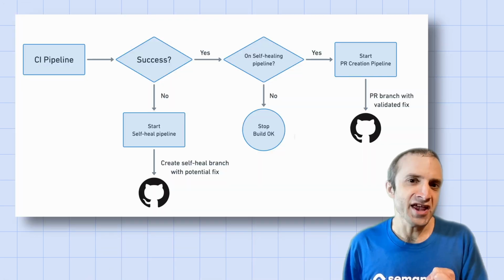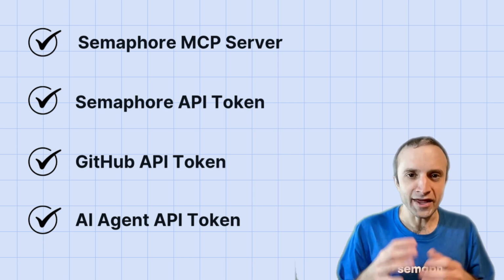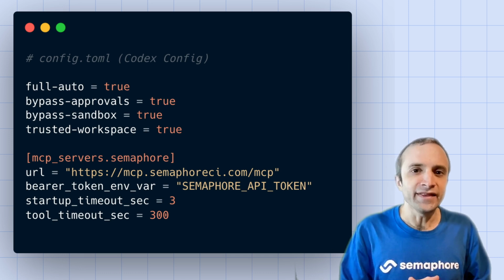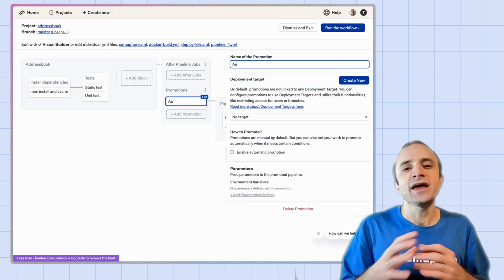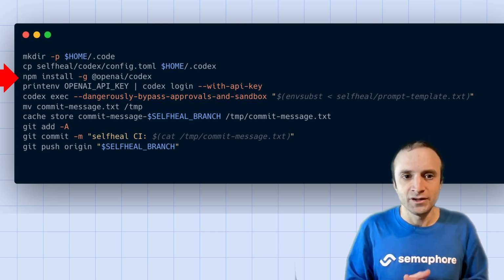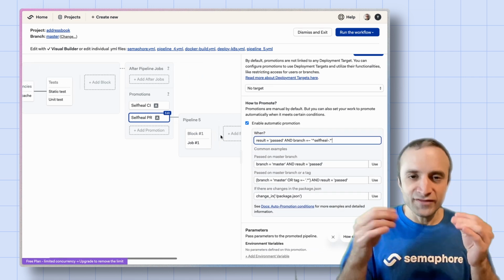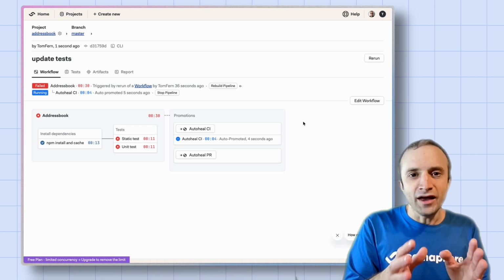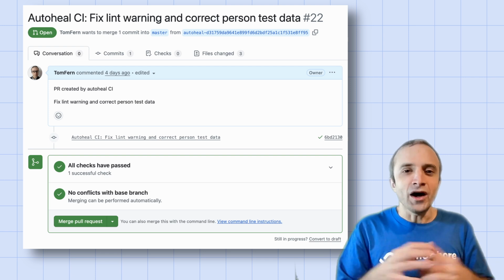AI-Driven CI: Creating Self-Healing Pipelines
What if your CI pipeline could fix itself?

In this video, I show you how to build AI-powered self-healing CI pipelines with Semaphore. When a build fails, an AI agent automatically analyzes the logs, applies a fix, pushes a new branch, reruns CI, and even opens a pull request for you to review. No more digging through endless logs or chasing flaky tests.

💬 Need help? Contact Semaphore support—we’ll help you set it up.

🕐 Timecodes
0:00 Intro
0:36 Requirements
1:12 Configuring Codex
1:52 Setting up the pipelines
3:27 Demo
4:04 Conclusion

Happy building!